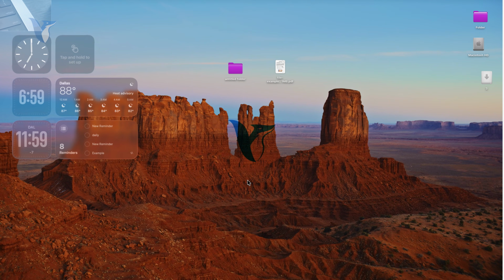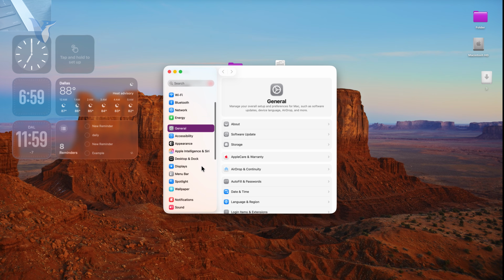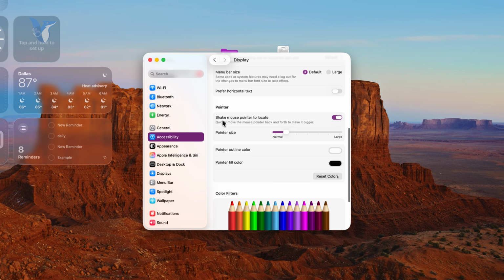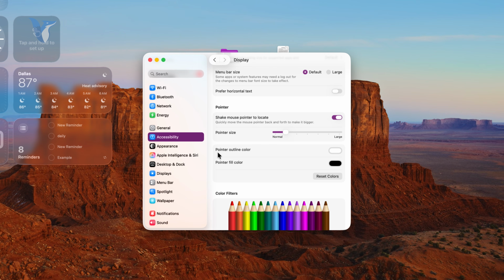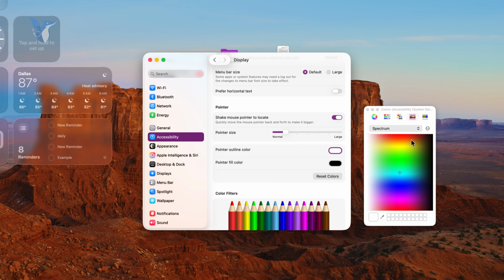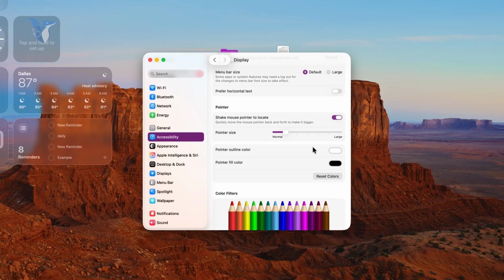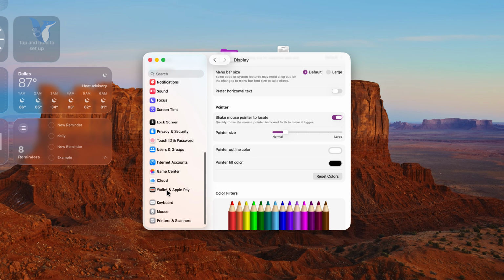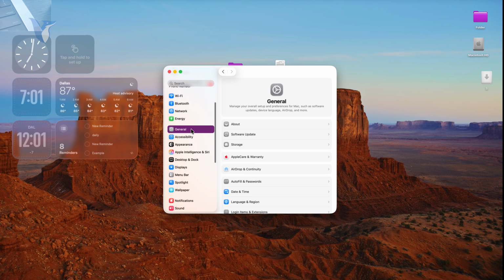How to Change Cursor Size on Mac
Learn how to change the cursor size on your Mac with this quick and easy step-by-step tutorial. Follow along to make your pointer larger or smaller for better visibility and a more comfortable macOS experience.

Timestamps:
00:00 - Display Settings
00:27 - Adjust Pointer Size
00:52 - Customise Cursor Outline
01:11 - Mouse Behavior Settings